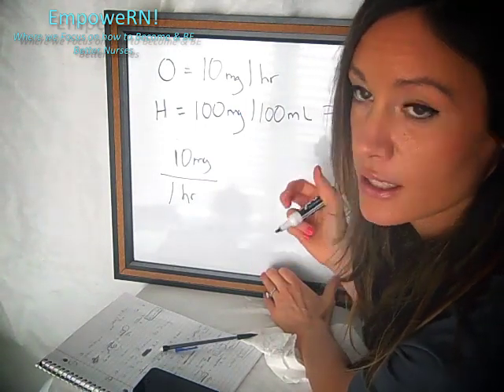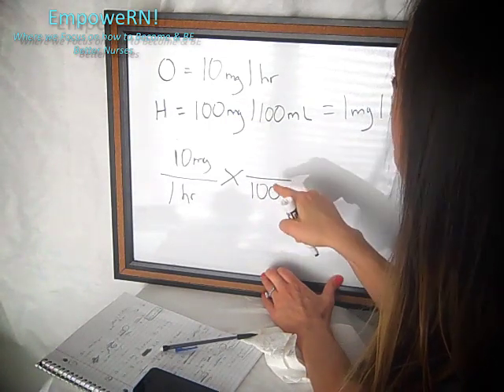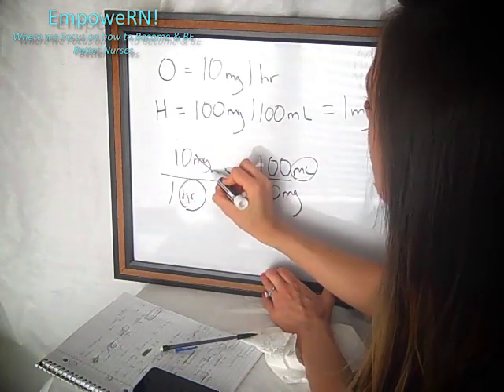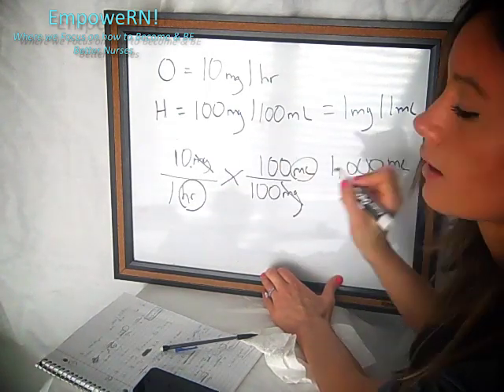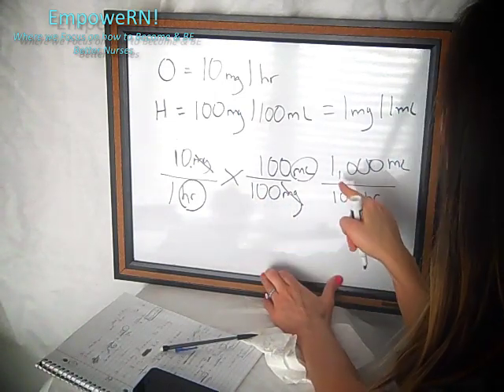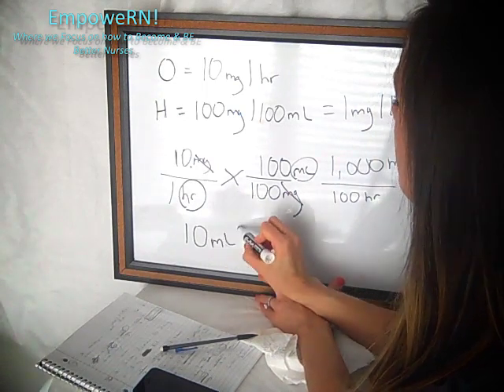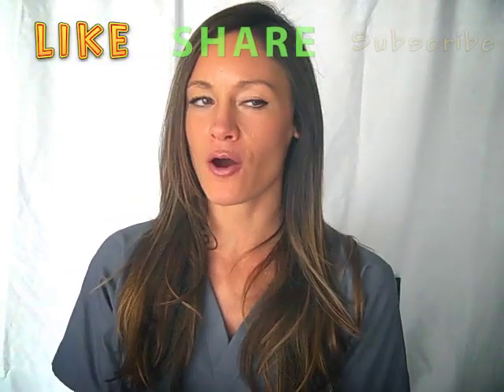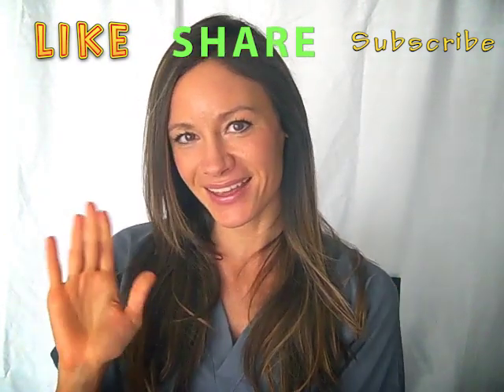Cardizem Drip! Nursing Drug tips! Nursing Calculation Tips!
EmpoweRN.com
Hi guys!
I really hope you like this video that I made for you :)
In this video I explain a situation that I went through as a nurse with a patient.  These types of scenarios do not happen every day, but when they do, they are great learning experiences for us all!
In this video particularly I go over a patient scenario describing an event where my patient went into rapid atrial fibrillation.
This is very dangerous cardiac rhythm if not treated.
There is a great medication called cardizem which can help slow down the rapid pace & potentially regulate the rhythm.
I hope you love learning from my experiences and if you do please let me know by giving the video a thumbs up and/or posting a comment!
- Caroline Porter Thomas